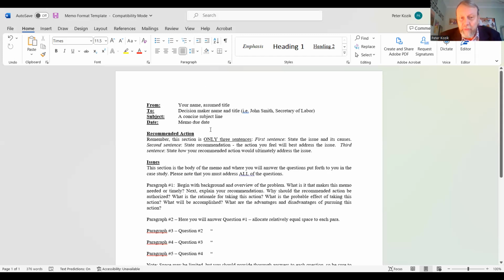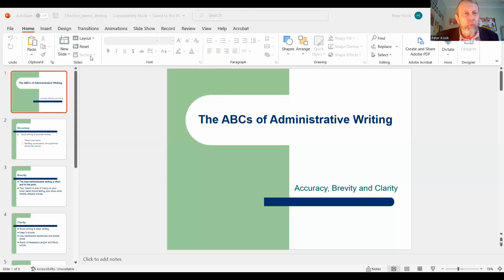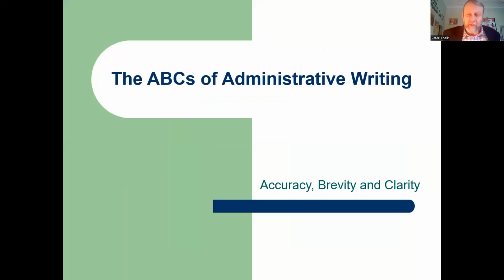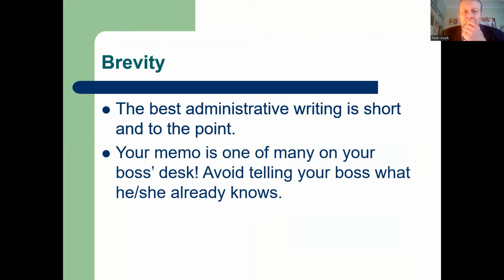Minilesson # 4: Purpose and Persuasion